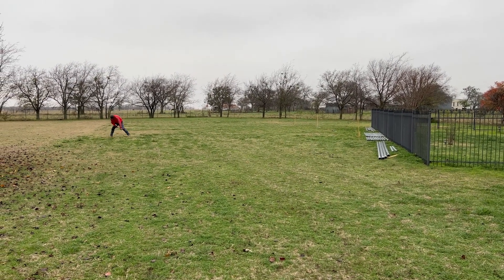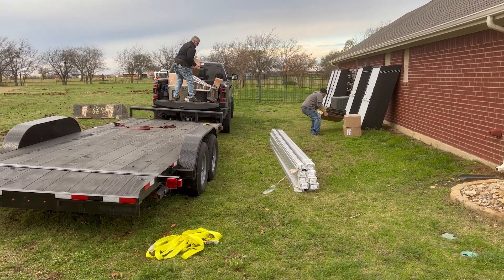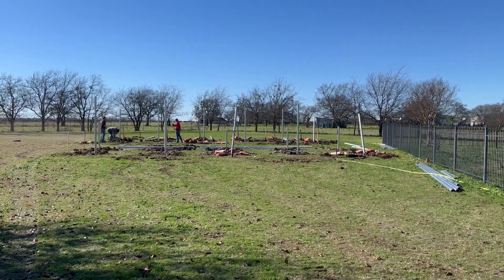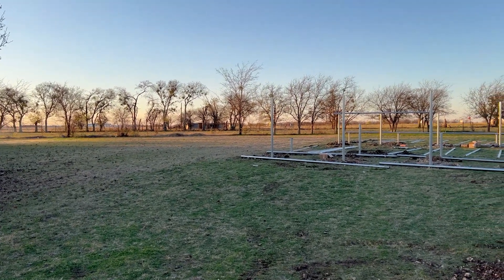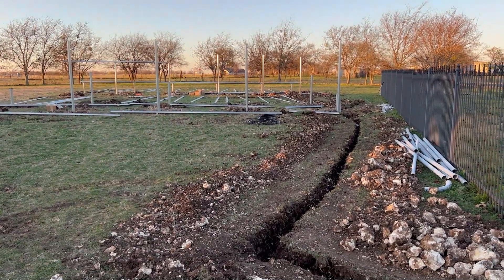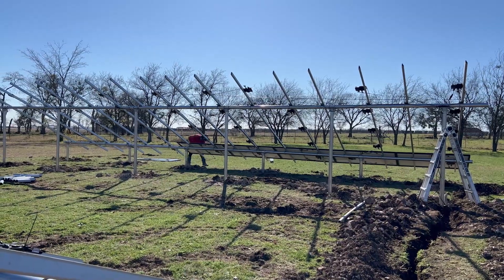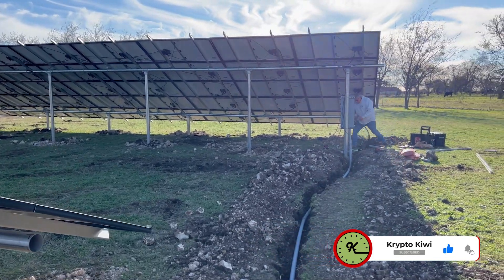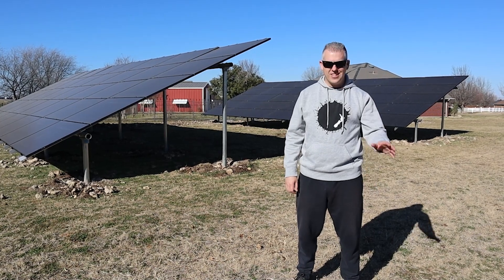Crypto Mining Farm Solar Build - 30kW $110k! Phase 1 Investment for KA3, K7, HS3, KDA, CKB, HNS, BTC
This video is about the initial solar farm build out at the Ranch! From a blank paddock at the ranch to a fully functional 30kW installed system. Day by day video of the install. Initial setup is a 30kW ground mounted system, the panels point the best direction and have the ideal angle for optimal solar generation! I will be adding more panels, so there will be a phase 2 and 3 at least. I do not have any batteries this is a completely grid tied system. Any excess power generated is a credit on my electric bill that I will use when the sun goes down to keep powering my crypto operations.

Chapters

0:00 Intro
0:40 Day 1
6:09 Day 2
8:34 Day 3
12:48 Day 4